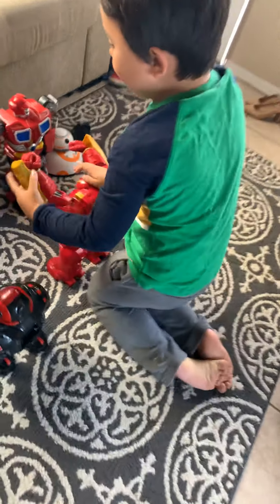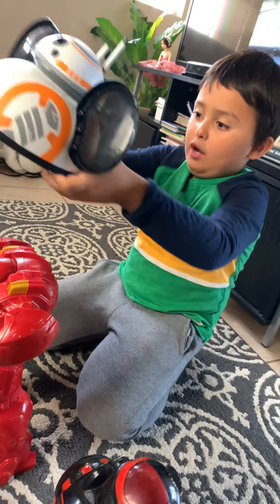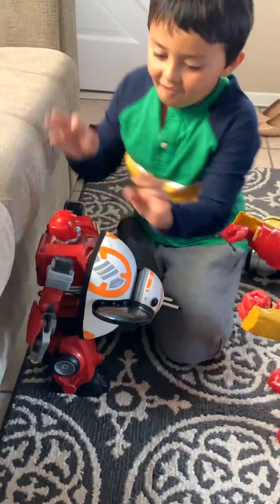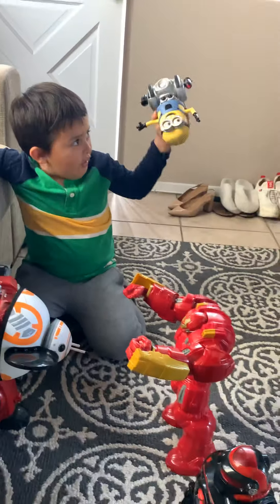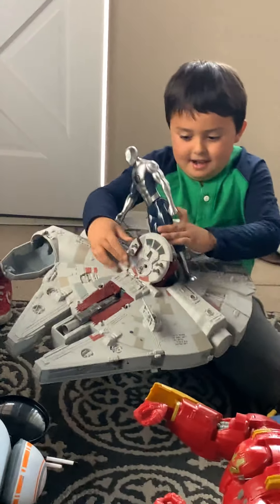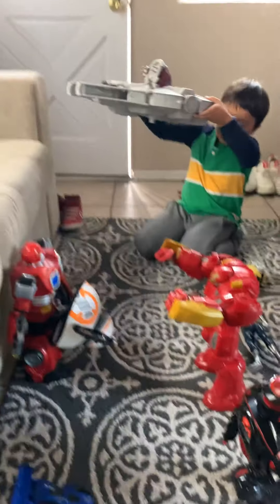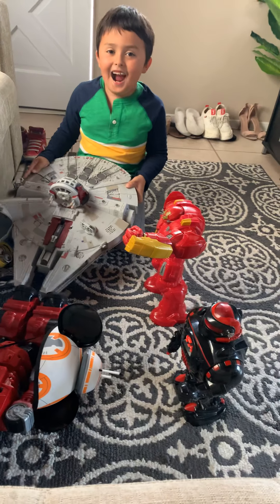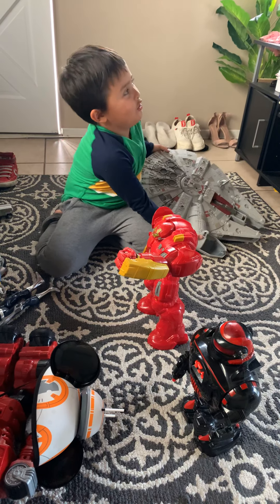Robot beatbox battles!